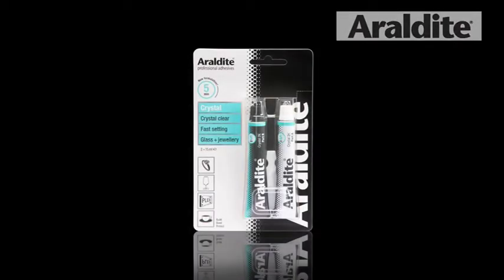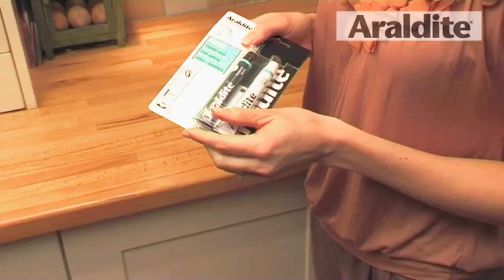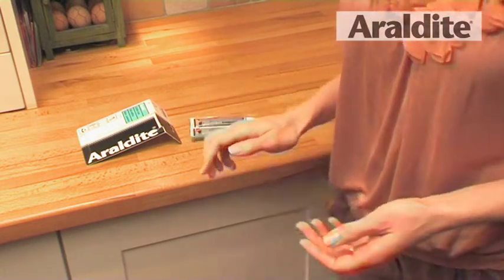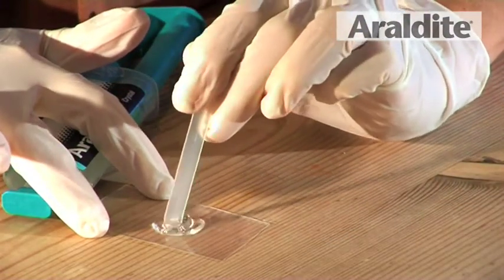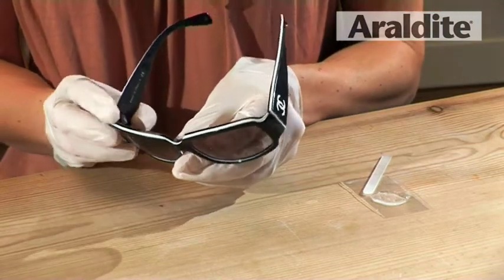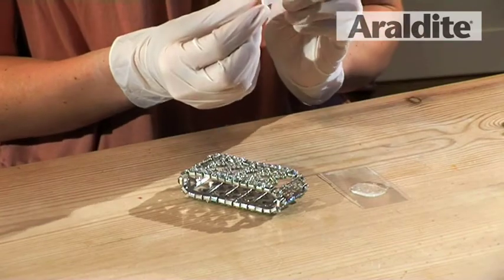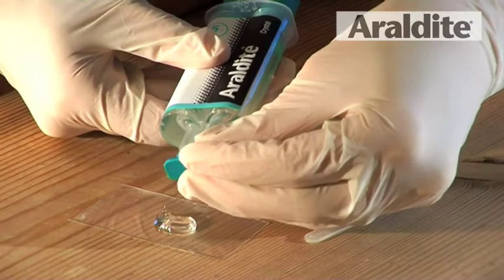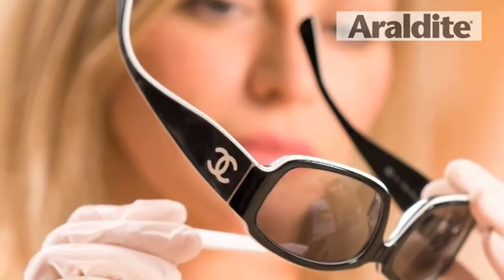Araldite® Crystal Adhesive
Using Araldite® Crystal Adhesive